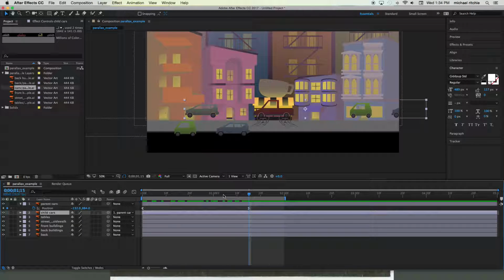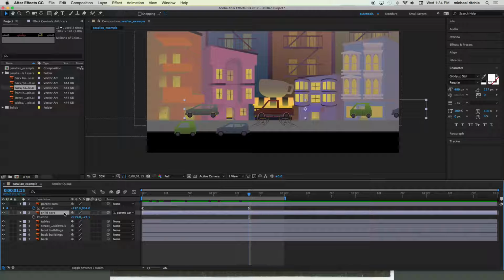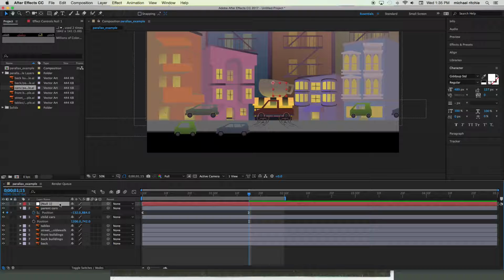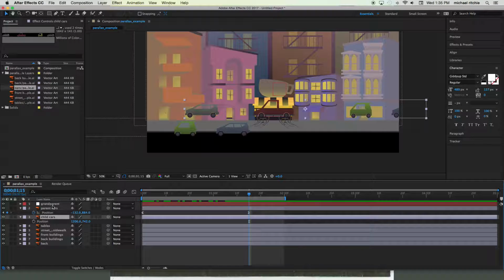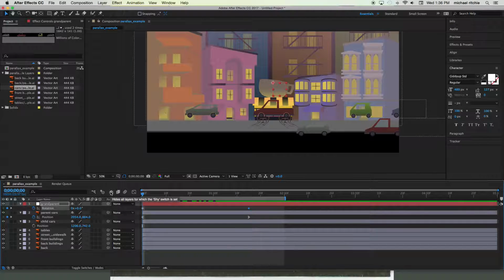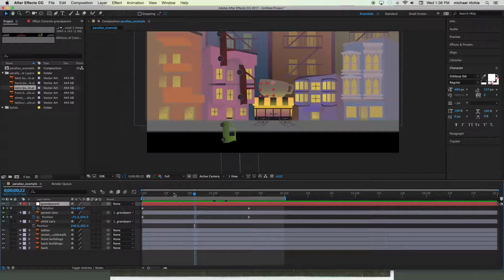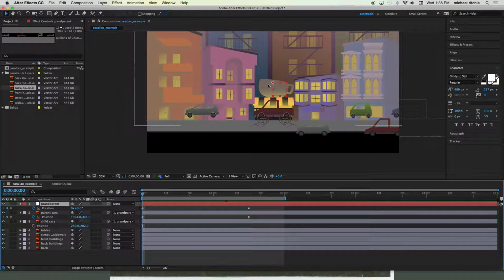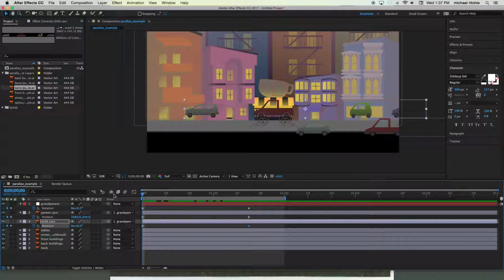parenting02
Using a null object to parent in After Effects